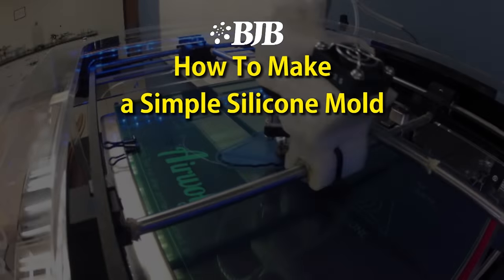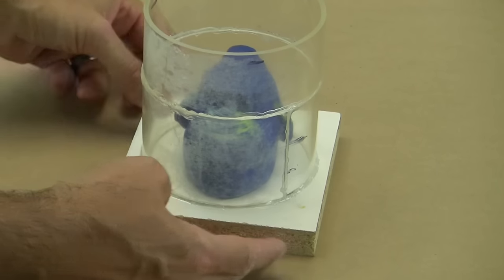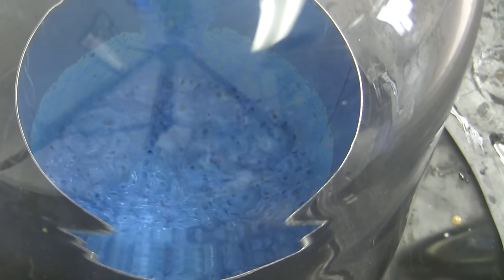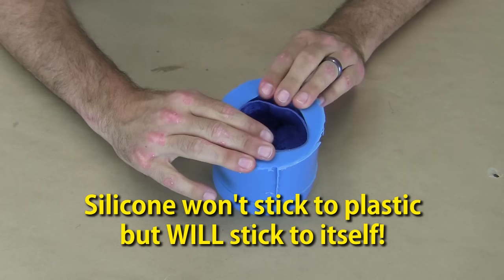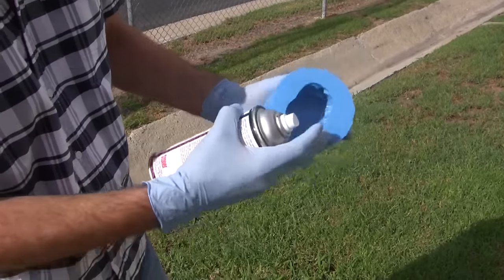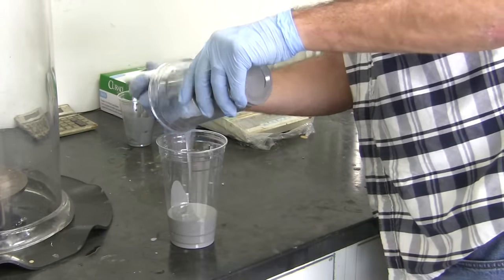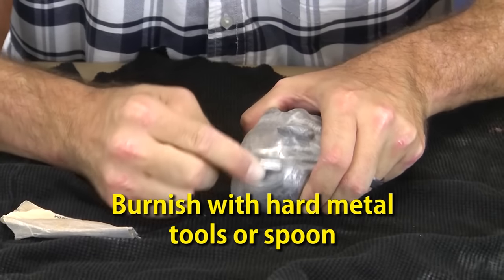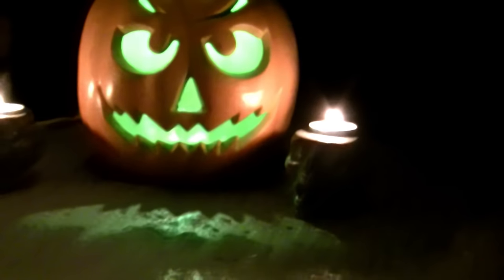How to: Silicone Mold from 3D Printed Skull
A simple tutorial on making a silicone mold from a 3D printed skull.  Once the mold is made, we cast BJB's TC-814 Aluminum Filled fast-cast polyurethane to create simulated metal pieces.

How do you take your 3D printed parts to the next level?  Using your 3D printed part as a Master-Pattern to make silicone molds, you now have the ability to make production quality parts from a variety of high performance Polyurethane materials.  Using simple methods developed over several decades in Rapid Prototyping, learn how to make a silicone mold that produces high quality parts.

For 40 years, BJB Enterprises, Inc., an ISO 9001:2008 Company, has been in the business of formulating and supplying quality liquid resin systems to a vast array of industries and with a myriad of applications in mind!

BJB offers a complete line-up of Castable Polyurethanes, Epoxy Systems, Silicone Casting Rubbers, Polyurethane Foam Systems, Aliphatic Water Clear Urethanes, Sprayable Polyurethanes, Pigments and Release.